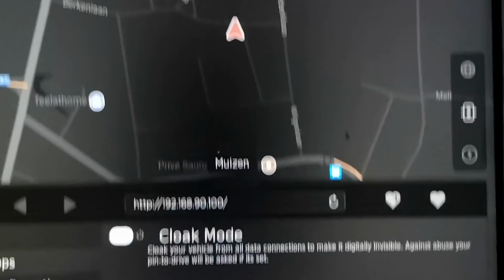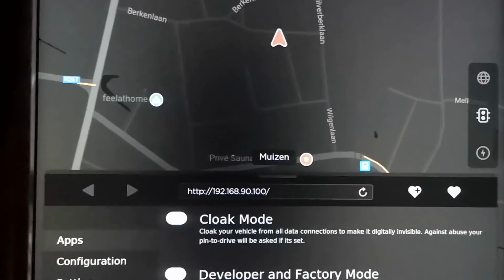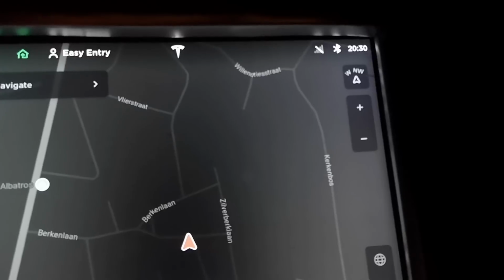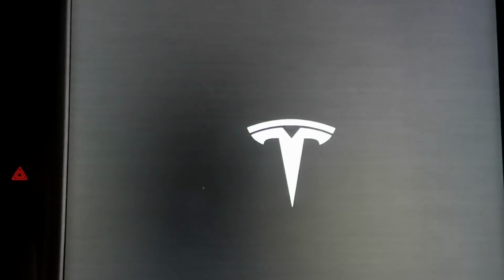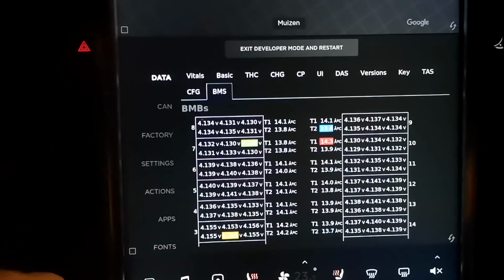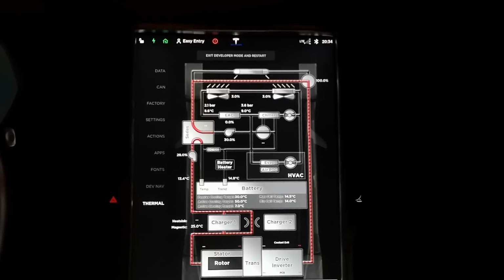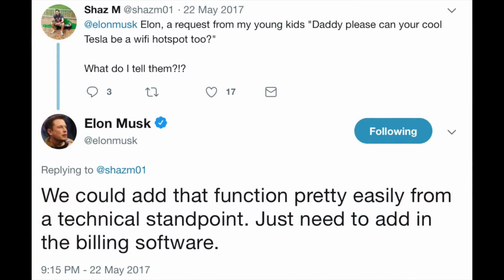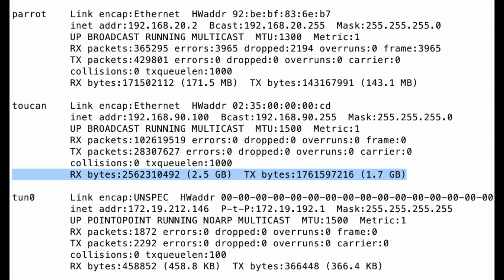FreedomEV - add freedom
More details about the newly added 'Cloak Mode' to safeguard your privacy.
HotSpot Mode to enable in-car WiFi.
Moonshine mode to fade the colors of the instrument panel behind the steering wheel, and an easy way to enable Tesla Developer and Factory Mode.